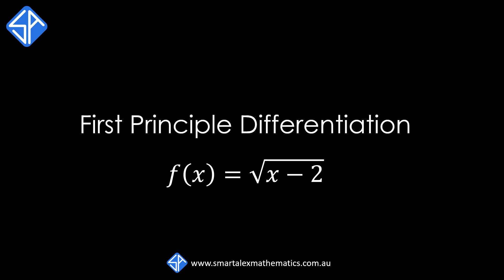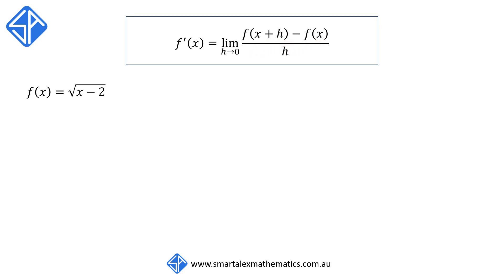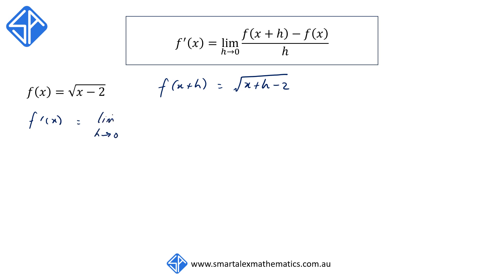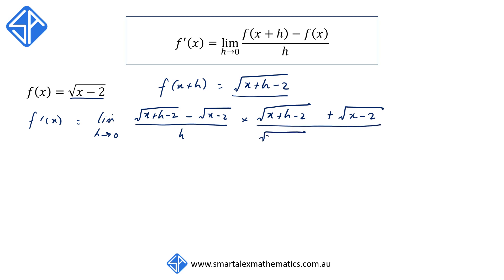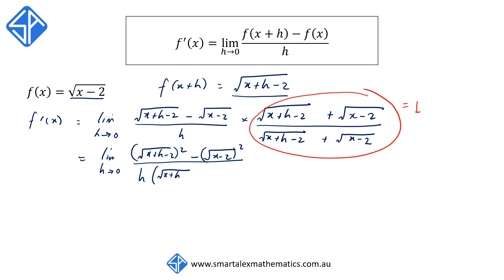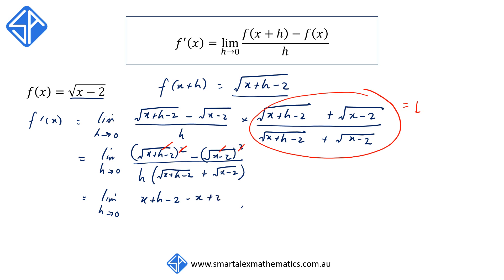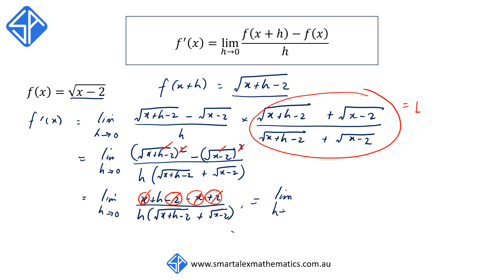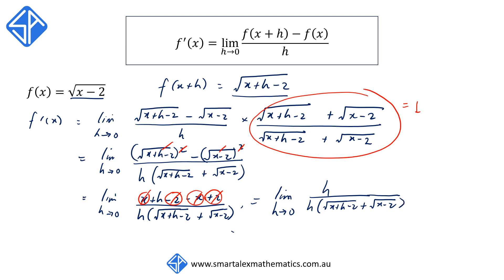How to differentiate f(x) = sqrt(x - 2) from first principle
This video walks through an example on how to differentiate the square root function from first principle.